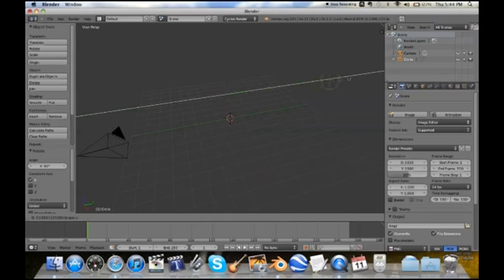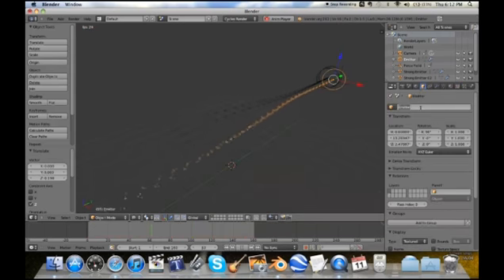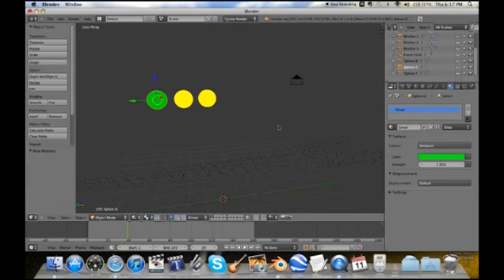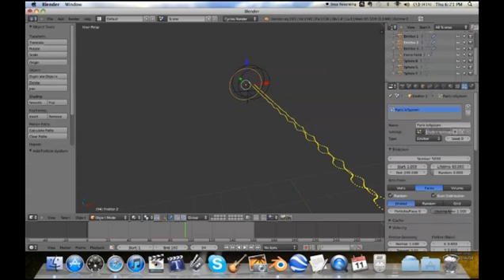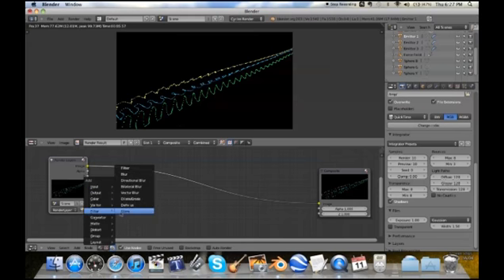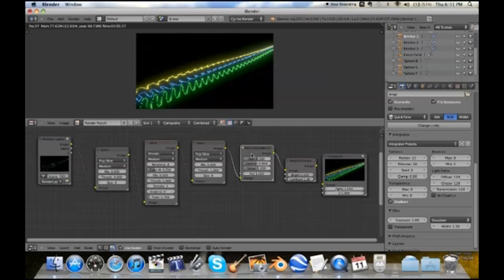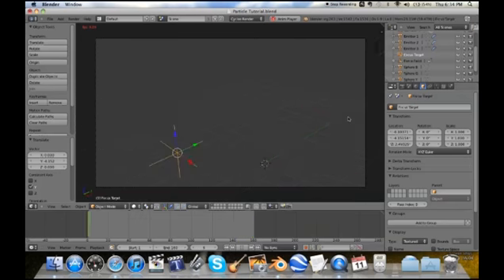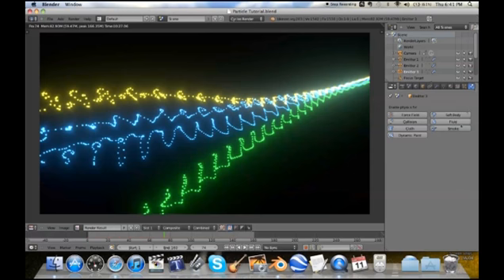Blender 2.6 Particle Stream Tutorial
In this tutorial (my first ever) I show how to make a seriously awesome stream of abstract colourful particles that looks kinda like an audio waveform. Also what I work on in this tutorial is the clip at the start, which is actually the product of this tutorial.

Making the stream shape - up to 7/8 minutes

12:00 Colouring spheres, giving individual particles shape

20:30 Using the nodes compositor to make the particles glow

27:20 How not to organise nodes in the node editor

28:50 Giving the camera subtle depth of field

This is my first ever tutorial on Youtube, and I haven't exactly finalised my recording methods - so other than the awful quality, enjoy :D Also as I mentioned at the end, the final render kept all emitters emitting 40,000 particles throughout the animation but I shortened the amount of time the emitters had to get them out from 200 frames to 160 frames, which brought the spheres closer together to imitate a solid line.

Theres something about Quicktime files recorded on a mac... they're extremely stubborn when it comes to editing. Next time I'll just have to loose some of the audio quality, record with sound and then upload the raw file... I'm just talking to myself here...

The little bit of music at the start is Muse's 'Second Law: Unsustainable'.